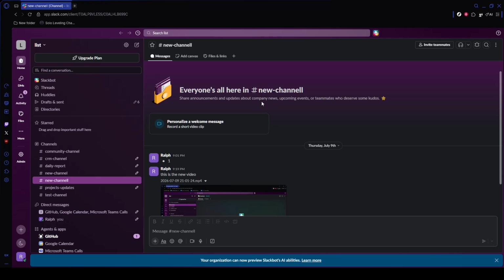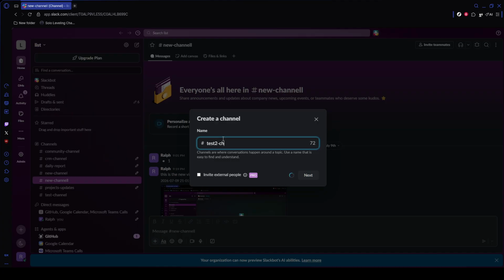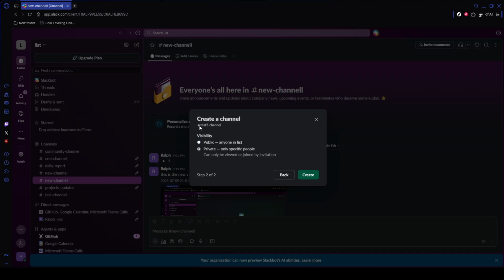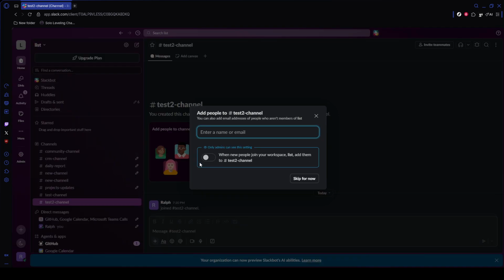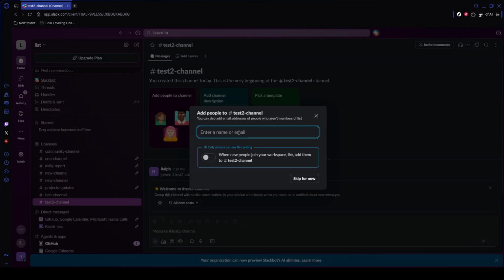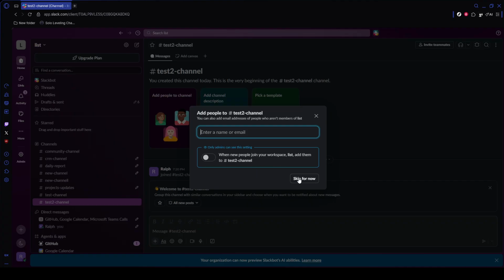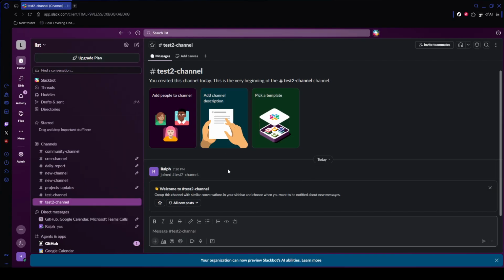How To Create A Slack Account [Step By Step Guide]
In today's video we cover How To Create A Slack Account [Step By Step Guide]